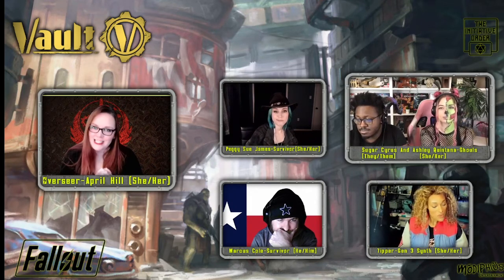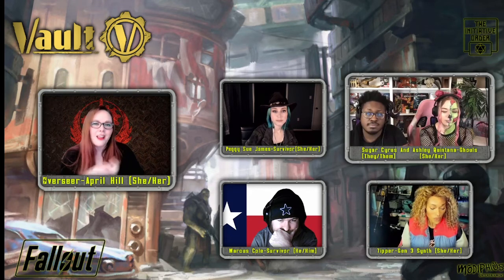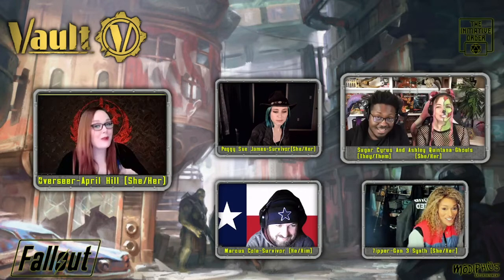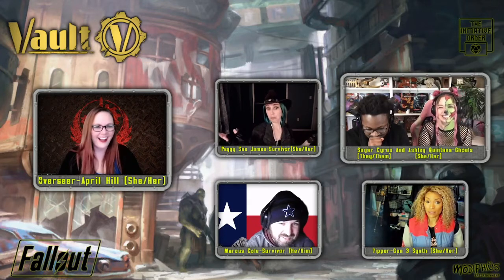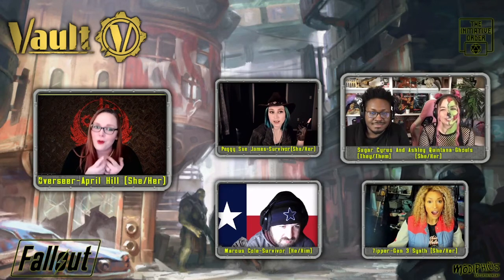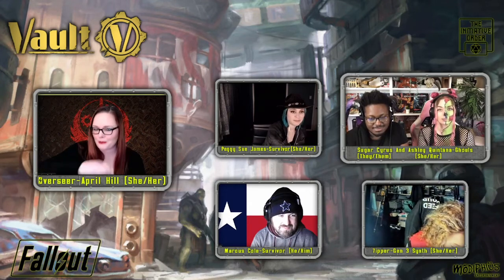Vault - Se1 Ep 24 ‘Paper Maché Hearts’ - Fallout TTRPG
The Wastelanders are on the road to Dallas to confront the infamous Charlie Fox but a chance encounter leads to a very different kind of reunion for the charismatic ghoul Sugar Cyrus.

Vault is our weekly Fallout TTRPG show based in the Texas Commonwealth.

Overseer - April @stiletto_assassin
7ipper - Alicia @aliciamariebody
Ash - Utahime @utahimecosplay
Peggy Sue James - Taryn @valrouk
Sugar Cyrus - Jordan @just2casual
Marcus Cole - Justin Navarre

All links are for Instagram.

We are also Proud to be an Ambassador for Jaspers Game Day!

We are a is a 501(c)(3) non-profit organization and aim to raise donations for suicide prevention and awareness. Through this, we strive to reduce the stigma around talking about mental health so the world can start to treat it just like physical health. The goal is to prevent suicide before it happens and not just respond to the aftermath. We want to bring the community together and show everyone that they are not alone!

'We have a clear mission and with luck on our side every roll is a 20 and no 1 is left behind.'